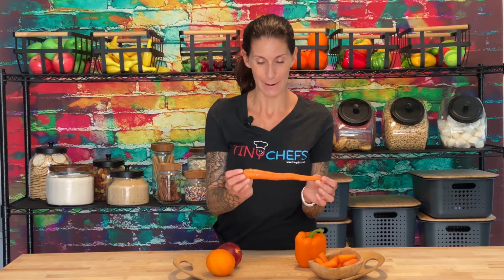Oranges are not the only ORANGE thing your kids need to eat for health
Enroll Your Kids In Our Online Cooking Programs

Hi, my name is Anna with Tiny Chefs. Today we are working our way through the rainbow and we are going to discuss our orange fruits and our orange vegetables.

I have a few laid out here and these fruits and vegetables can be purchased at a grocery store or a farmers' market, or if you have a green thumb, you can grow the right in your own backyard. The benefits of growing your own fruits and vegetables in your own backyard is that your kids can, and you can enjoy going right outside and picking them yourselves. You can be more exploratory with what you are going and make with your foods, because you've got things right at your own disposal, you don't have to go to a grocery store or go out to get it.

Here are some orange vegetables and fruits that you can introduce into your family's diet. If you already are using them, and I gave you a new idea for some way to use them, that's awesome, too. Enjoy.